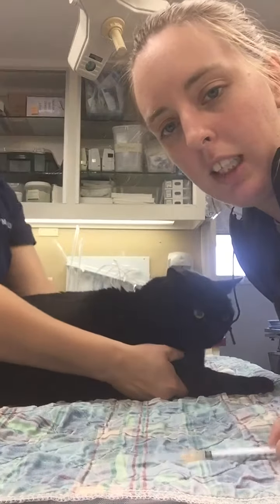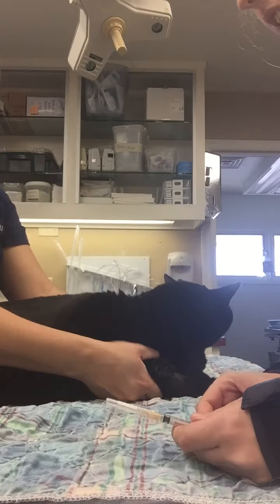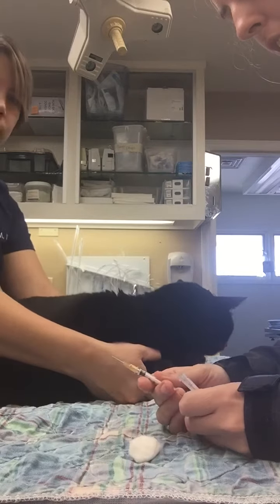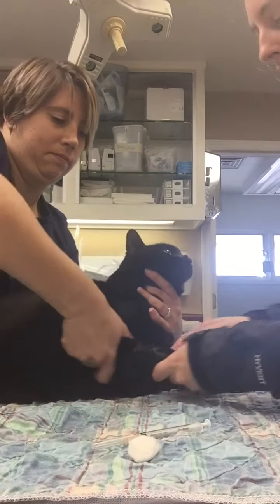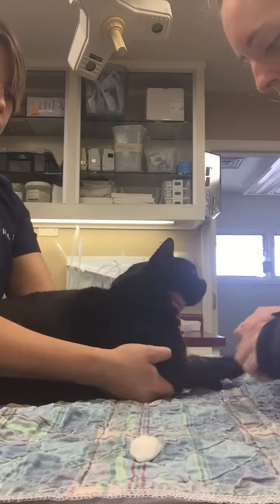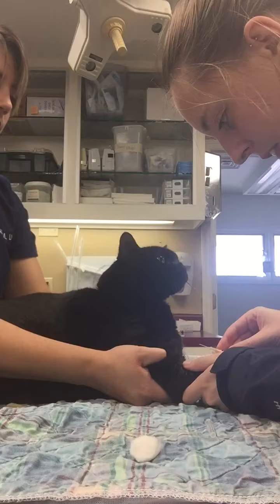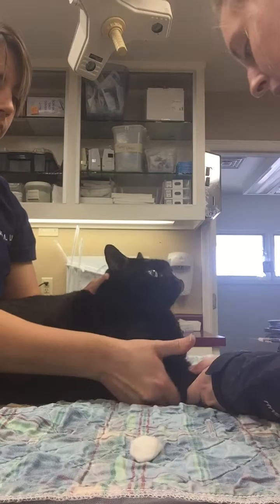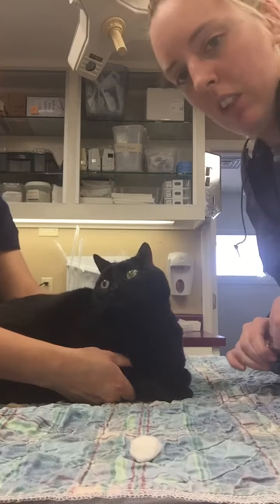Feline Cephalic venipuncture